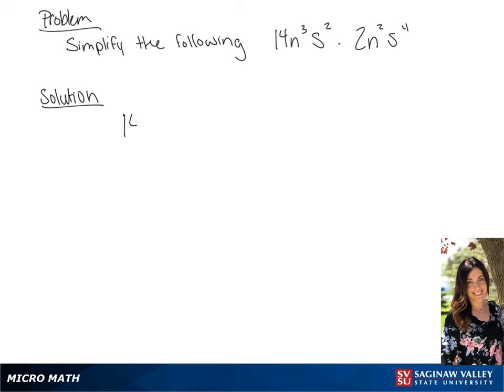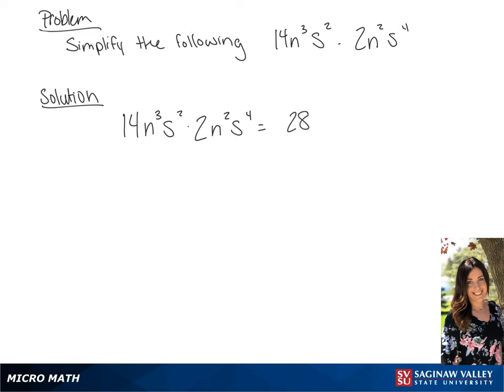Exponents: Simplify 14n^3 s^2 * 2n^2 s^4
Tiala from SVSU Micro Math helps you simplify an expression involving exponents using properties of exponents.

Problem: Simplify 14n^3 s^2 * 2n^2 s^4